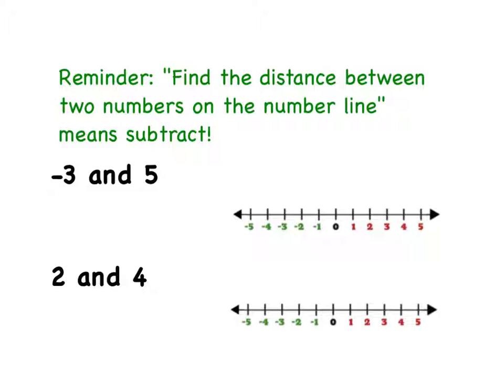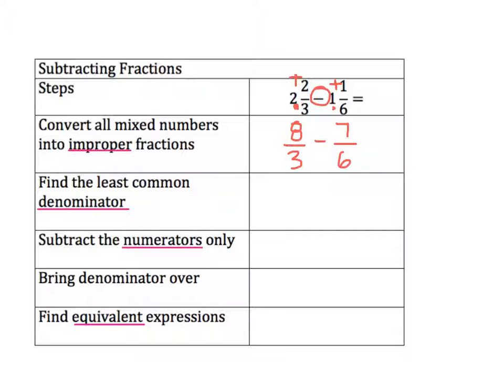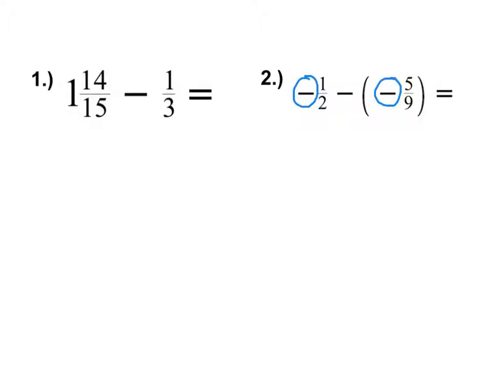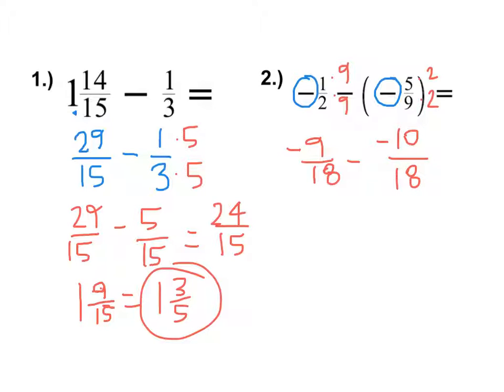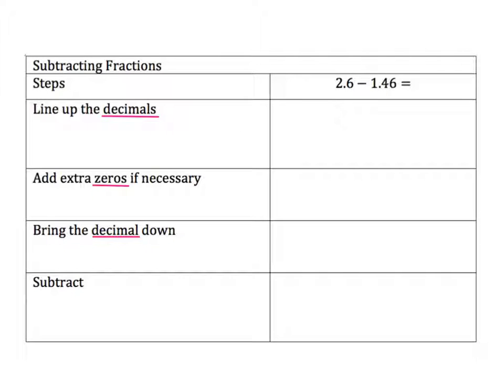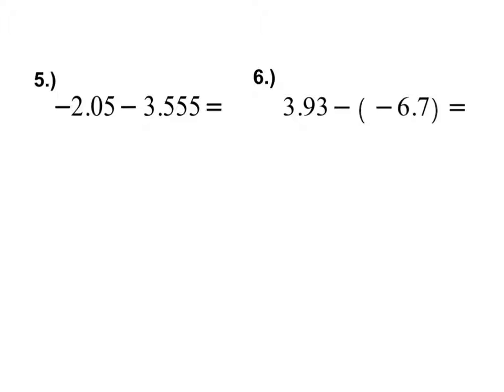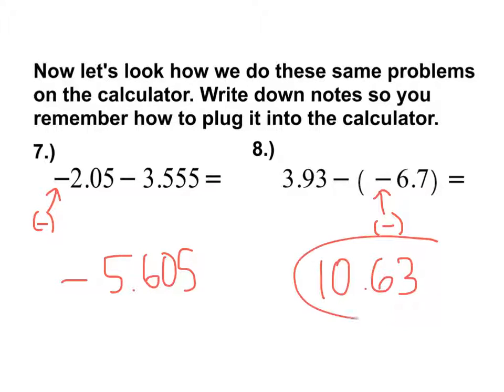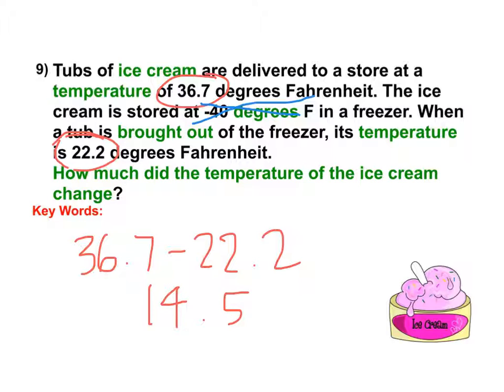N14 subtracting fractions and decimals